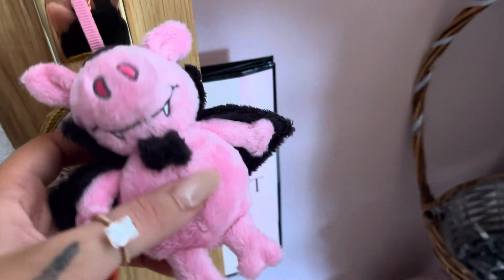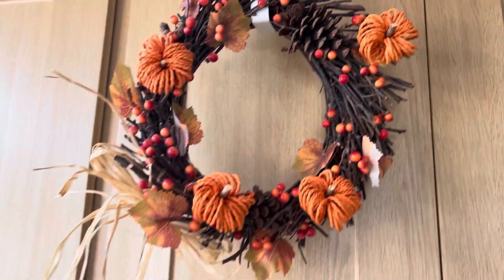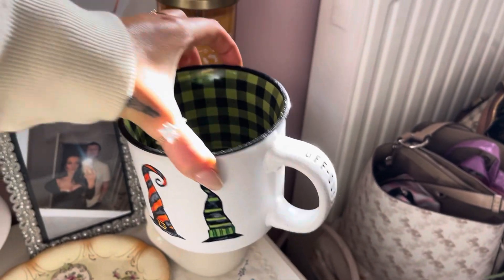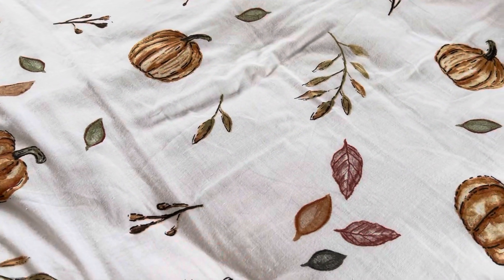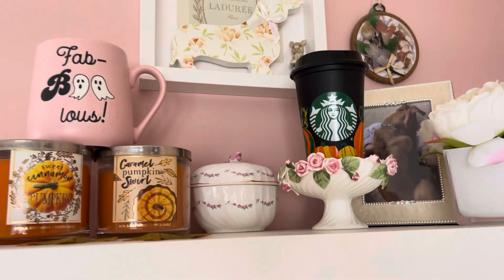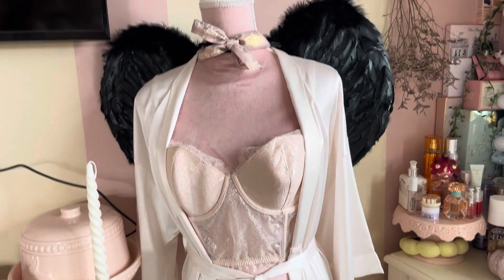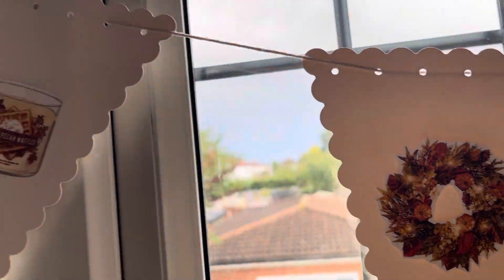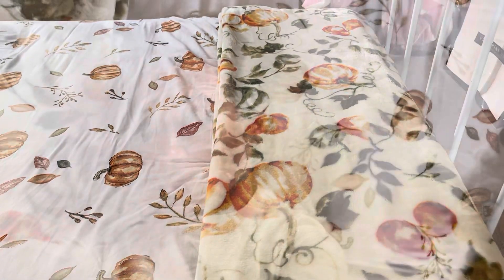Autumnal room tour 🤎🍂🎃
I was so excited film this and share my autumnal room with you. I’m so excited for the colder months now and cannot wait for Halloween.

Xoxo